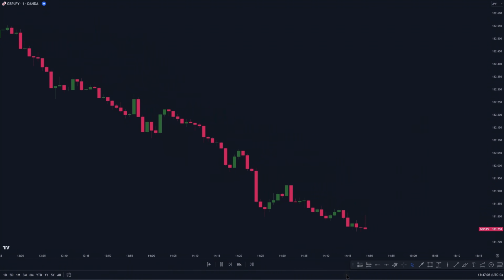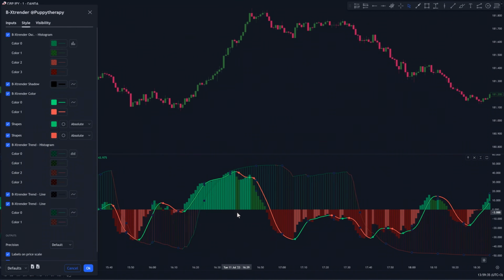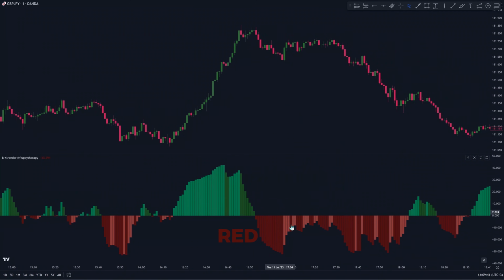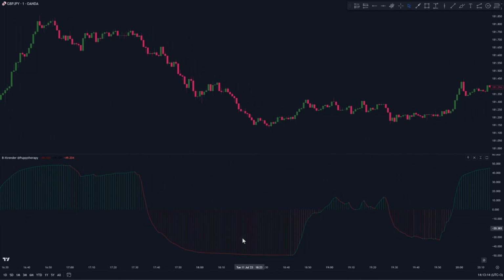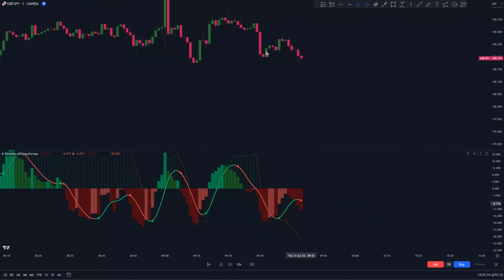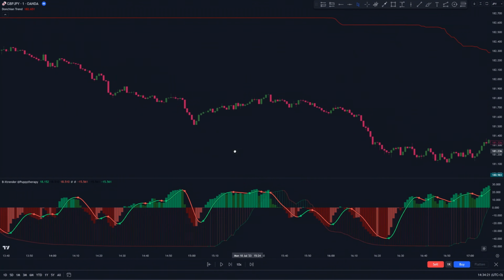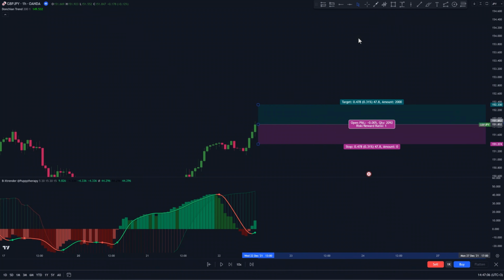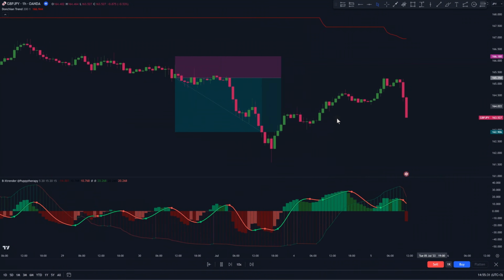The Most Accurate Buy Sell Signal Indicator On Tradingview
- Explore the exciting world of trading with the B-Xtrender Indicator on Tradingview 📊! In this video, we delve into a unique three-in-one tool that offers not just buy and sell entry signals but also comprehensive trend and momentum analysis 🚀.

The B-Xtrender Indicator is versatile and user-friendly, helping both novice and experienced traders navigate the ever-changing financial markets. You'll learn how the different components like the B-XTrender trend histogram, trend line, and oscillator work, all within an easy-to-use interface on Tradingview 🖥️.

But that's not all! We'll take you through a step-by-step guide on how to use the B-Xtrender for identifying buy and sell signals, momentum, and even short-term trends. You'll see real examples of how to enter long and short trades, plus a secret trick on how to combine it with the Donchian Trend Indicator for long-term trend confirmations 📈.